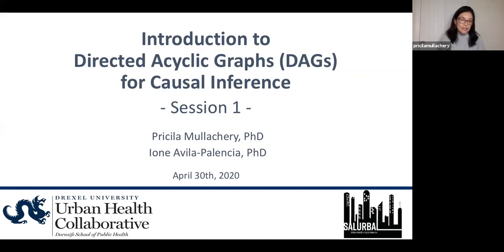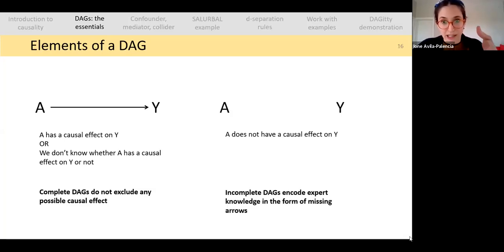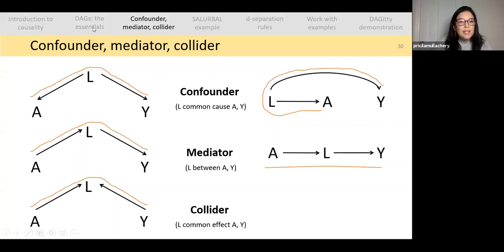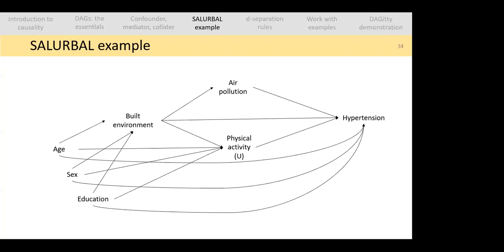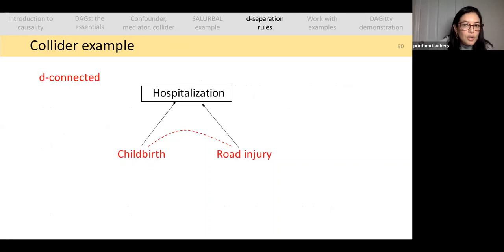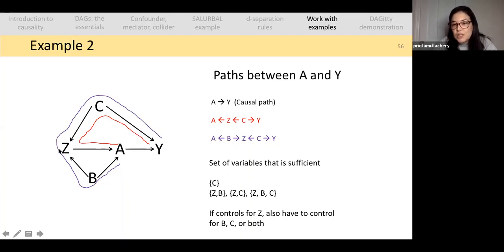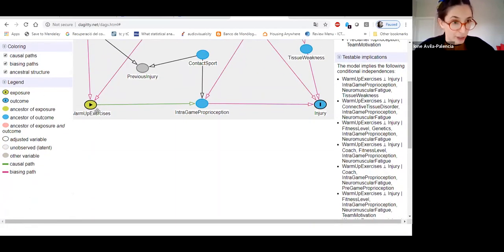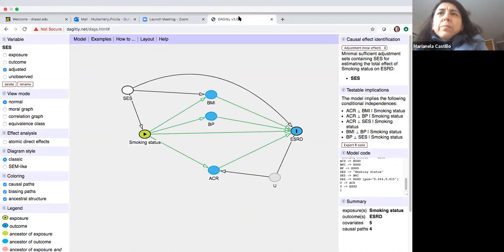DAGs #1 Workshop Recording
First workshop on creating and using DAGs for SALURBAL team members